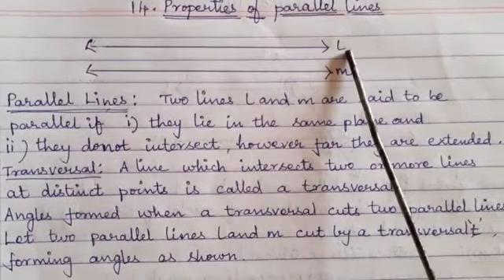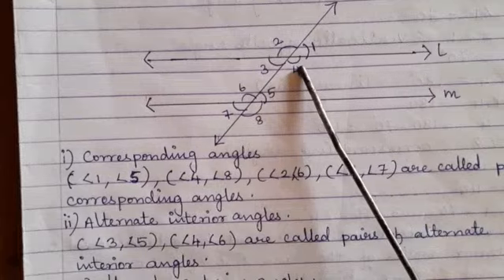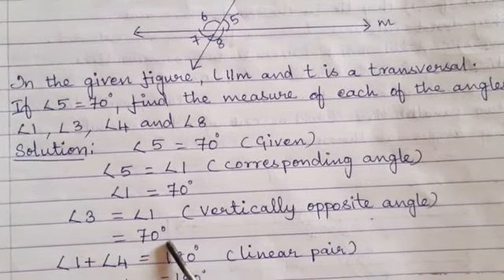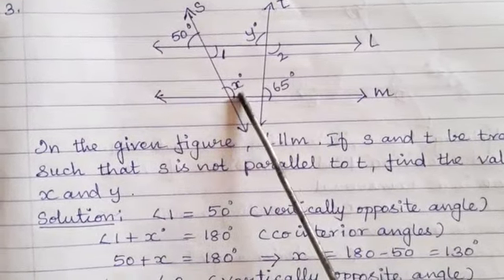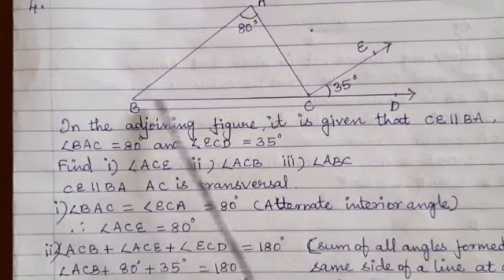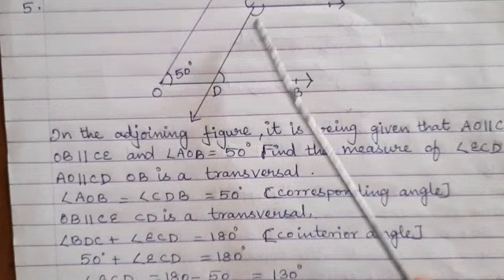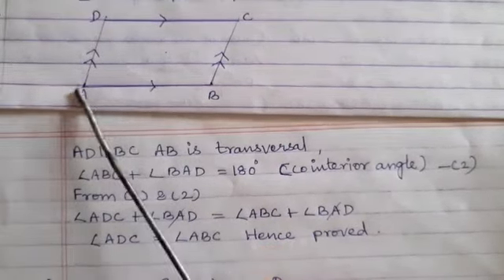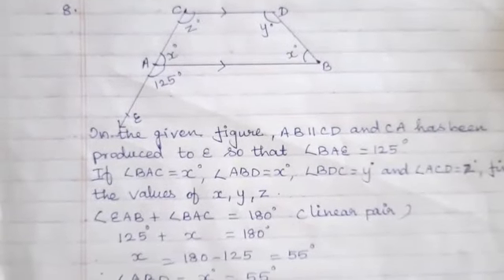MGMHSS Class 7 Maths Ch 14 Properties of Parallel Lines